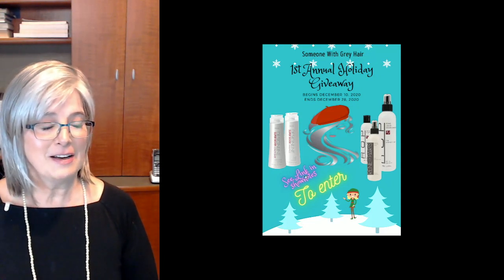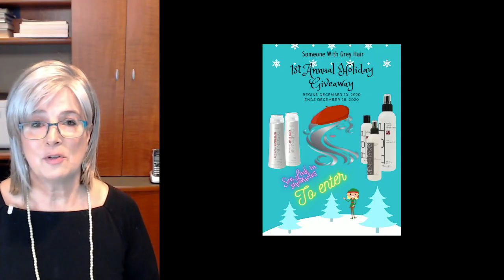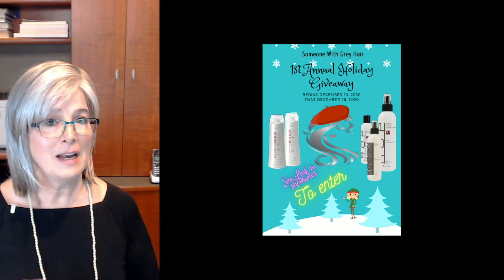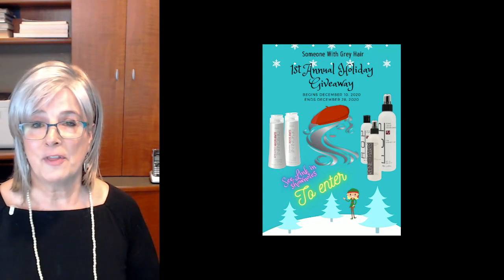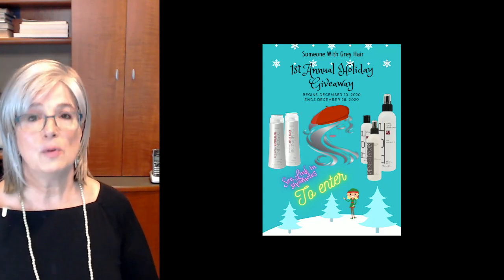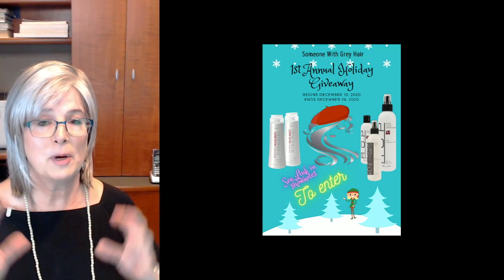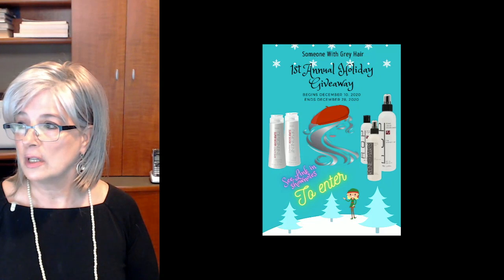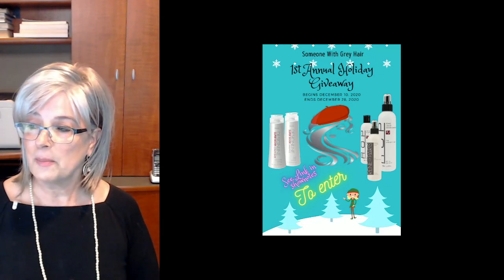Holiday Give Away | Rene of Paris Wig Care| and DesignLine Hair Care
. Today is Monday, December 28, 2020 ... THE GIVEAWAY (as of 12:00 am today)
HAS NOW OFFICIALLY ENDED.

... AND WE HAVE OUR WINNERS: "Cie and Julie" . . .

There are 2 of you and you will be receiving an email shortly.
Congrats to our Winners!!

I apologize for the audio and video quality.  It was fine before I uploaded it but something seems to have happened over on the youtube side.  But I think you can get the idea.  :-)
I will reshoot it and reupload it.

ALSO ... "busted" ... LOOKS like I have some telltale confectioners sugar on my dress.  I got into the Pecan Sandies (you know those snowball cookies that are always available this time of year)  My husband keeps bringing them home.  It's his fault.  LOL.

ROP - Holding Spray - 8oz
ROP - Shampoo -8oz
ROP - Revive Liquid Enhancement
DesignLIne Supersilver Shampoo and Conditioner
Biolage Shampoo (Purple) 10 oz
Biolage Conditioner 10 oz
Biolage Shampoo and Conditioner Bottle Pump 2Pack
David's Butter Pecan Meltaways

ALVA BY NORIKO

It is said a woman's hair is her "crown and glory" ... and those who wear wigs, want that beautiful "crown" of hair as well.

Due to some recent health challenges, I have started to lose my hair.  So naturally, I turned to YouTube and the internet to educate myself on the world of Wigs.  Wow!  It's a very big and sometimes confusing world.  I found it very time-consuming to locate beautiful looking Silver/Grey and/or white wigs (and hairpieces/toppers); let alone understand exactly what I was buying.  It was a huge learning curve.

In an effort to "give back" to SO MANY who have helped ME, here on YouTube, I have uploaded my own video reviews here of Silver/Grey/White Hair Wig (and hairpieces/toppers) reviews.  I hope it helps save you gobs of time.  It will grow as I learn more and add more reviews.